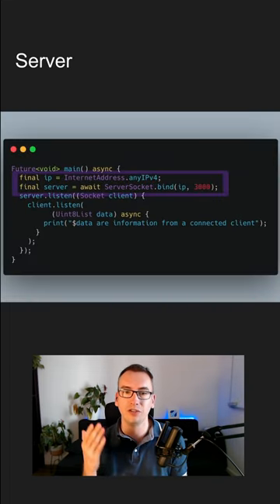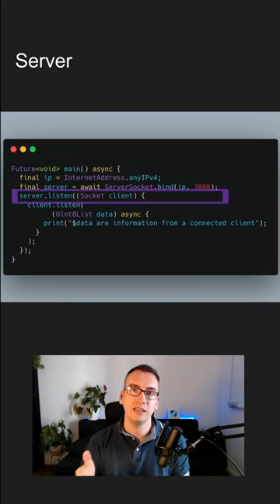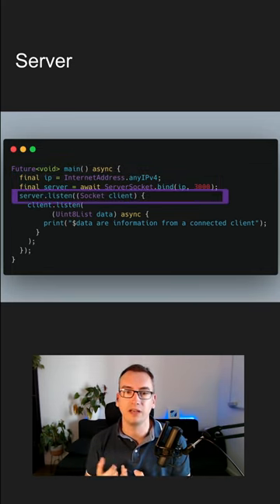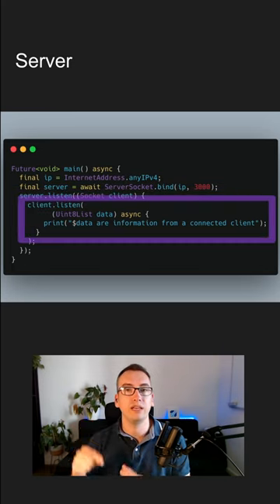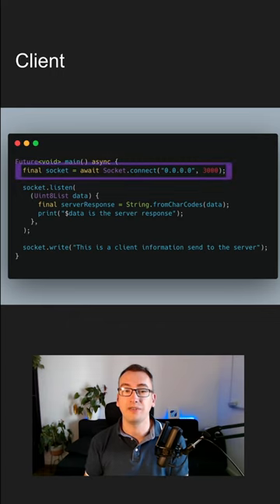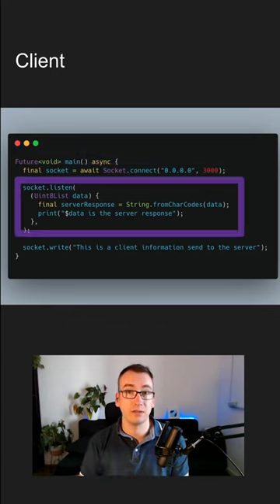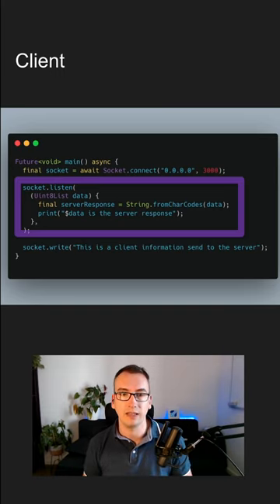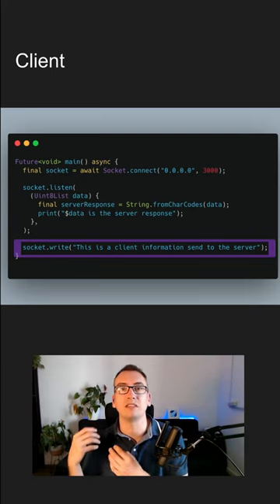Create a Socket Connection in Dart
In today's I want to explain how to build a dartprogramming socket connection. If you want to know more, check out the full video on our channel or read the blog post.